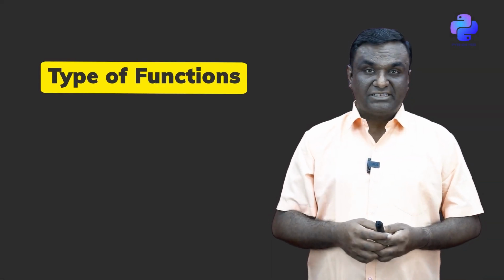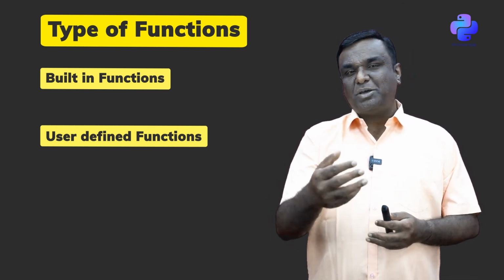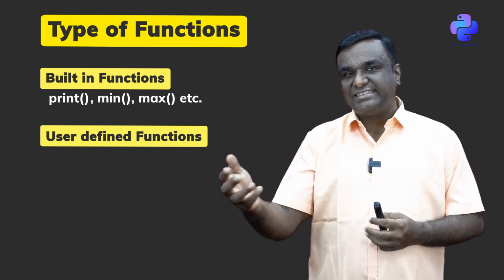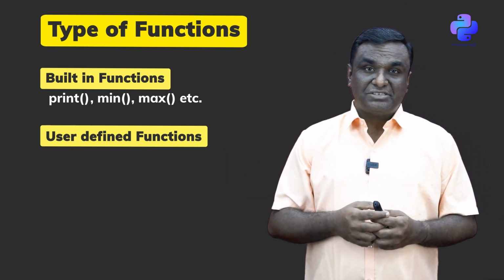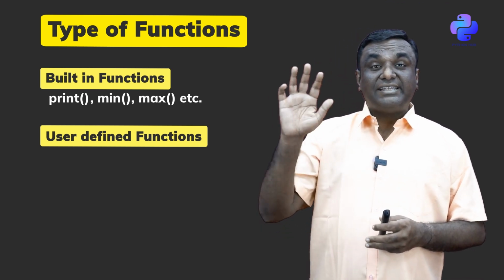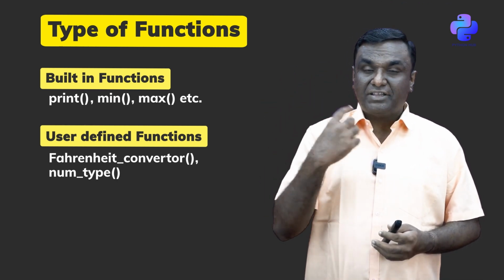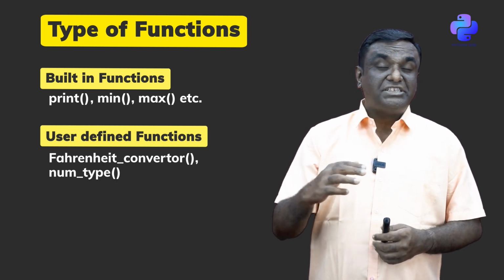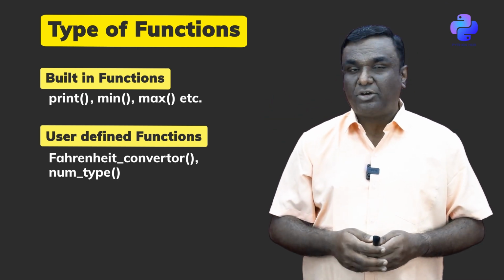Function Types in Python | Python Hub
Python functions are the building blocks of readable, maintainable, and reusable code. By breaking down complex problems into smaller, manageable chunks, functions allow programmers to write clearer and more concise code. Our video explores the various types of functions in Python, including built-in functions, user-defined functions, lambda functions, and more, providing you with a comprehensive overview of each. With a focus on real-world examples, we demystify how these functions work and when to use them, enhancing your coding toolkit and preparing you for a range of programming challenges.